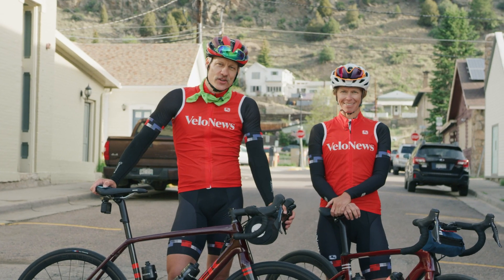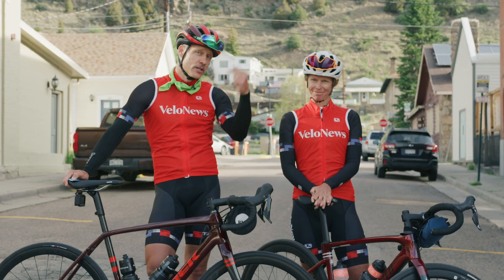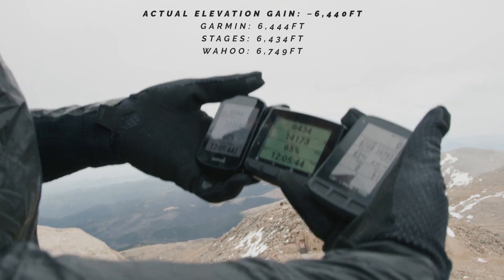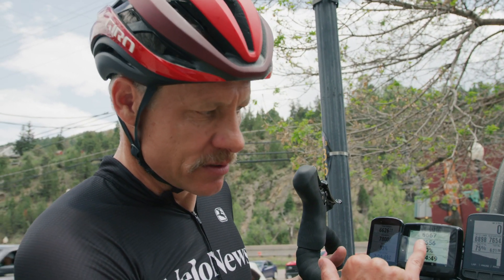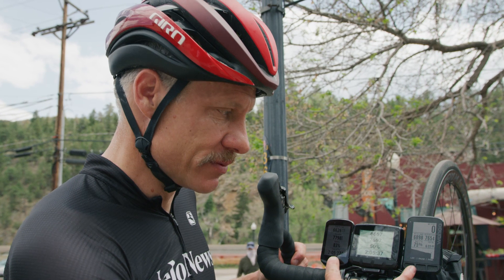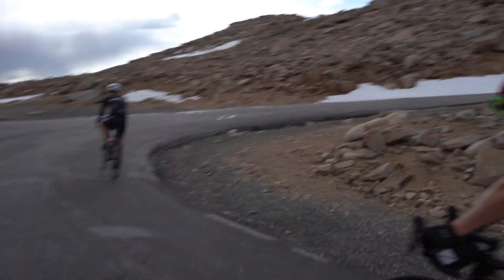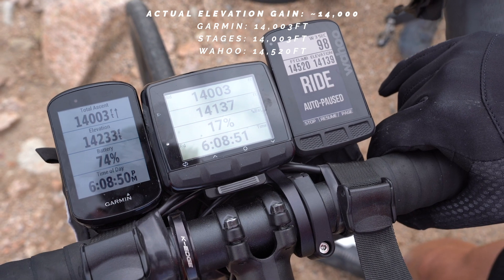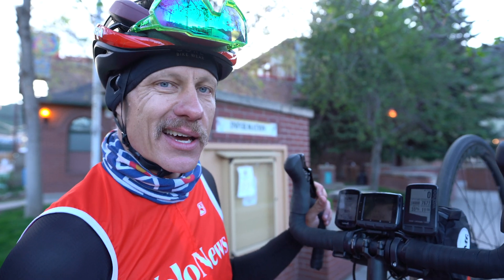Garmin Edge 830 v Stages Dash v Wahoo Elemnt Roam on battery life, elevation accuracy - Project 14er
Cycling GPS computers have improved leaps and bounds in terms of functionality and battery life in recent years. As part of the VeloNews Project 14er, we test three computers to test battery life and elevation accuracy.

The three computers on test, and their claimed battery lives are:
Garmin Edge 830 ($399) Up to 20 hours
Stages Dash L50 ($299) Over 11 hours
Wahoo Elemnt Roam ($379) 17 hours

Ben Delaney and Betsy Welch tested them by climbing 14,000 feet, starting from a known elevation in Idaho Springs, Colorado, and riding to the top of Mount Evans - twice.

While each computer has its own pros and cons, we focus just on two things in this video: battery life and elevation accuracy.